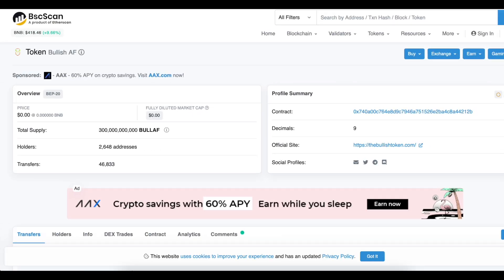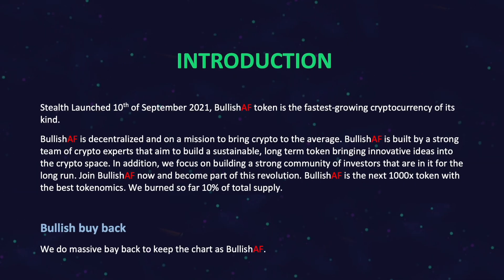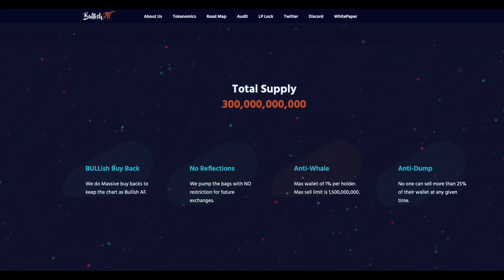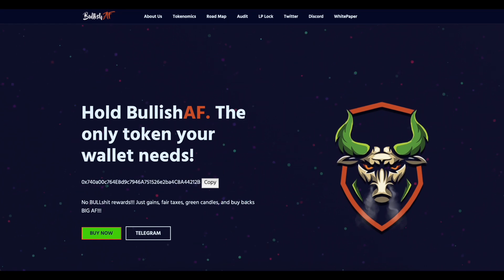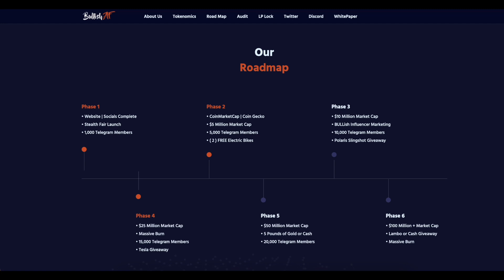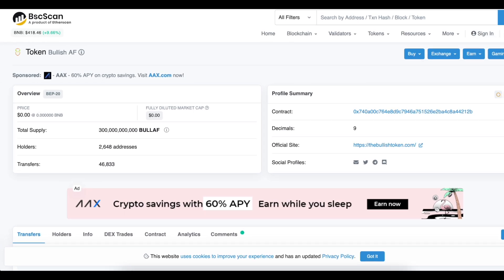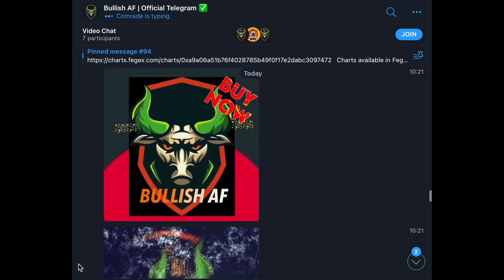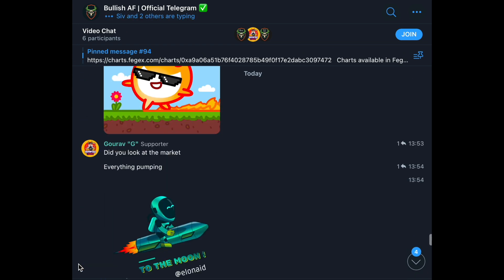BullishToken - Best Community! Don`t miss This GEM!